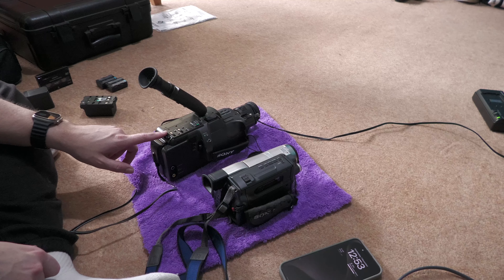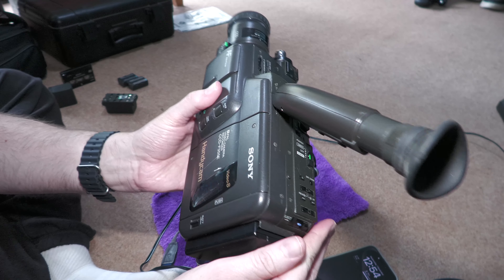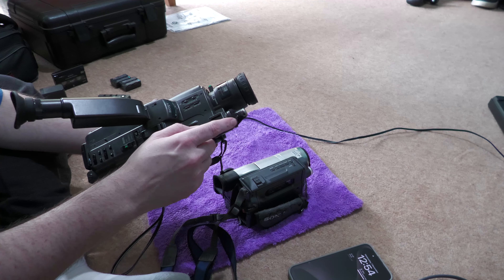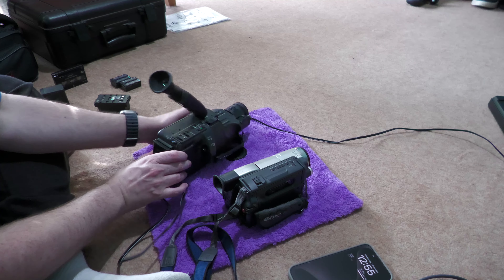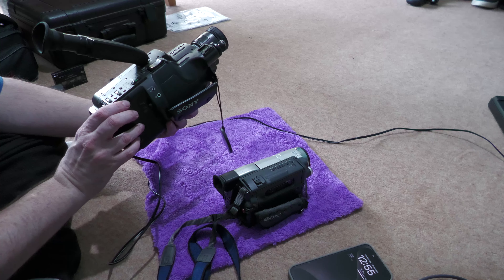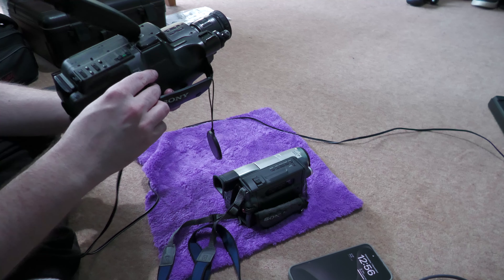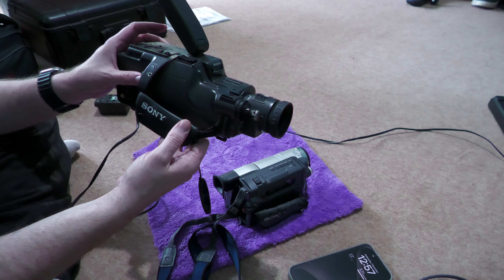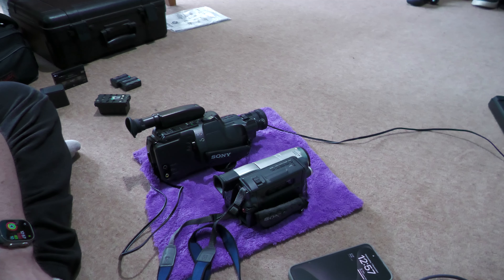Some Time Later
Will they work, or not?